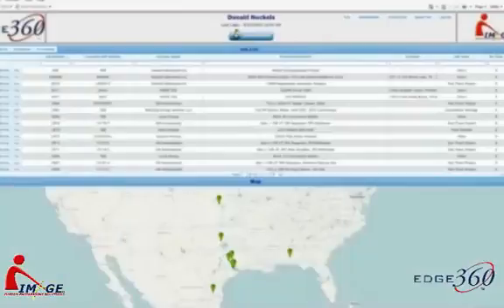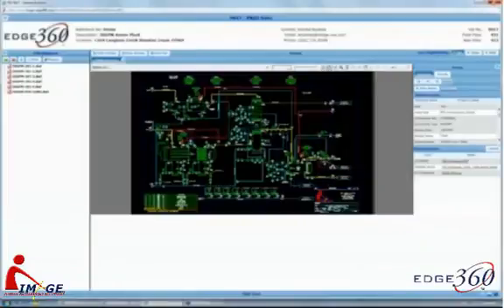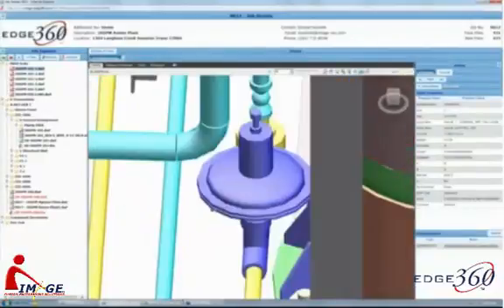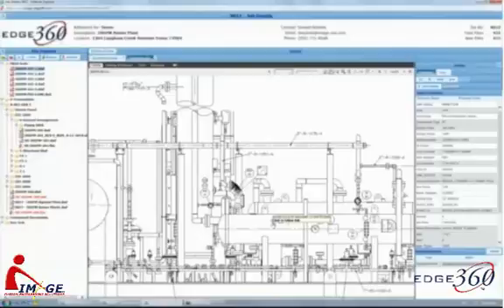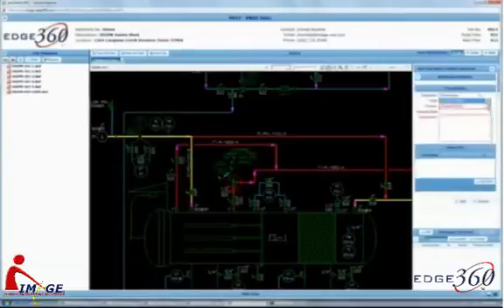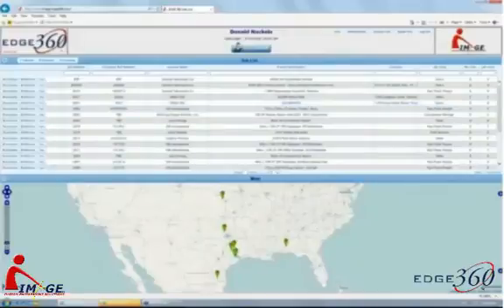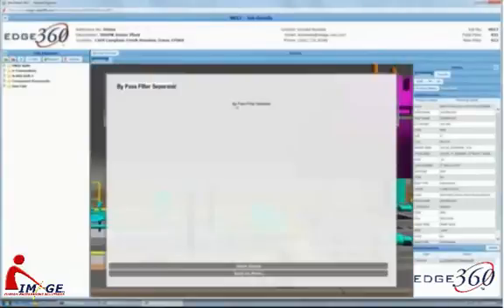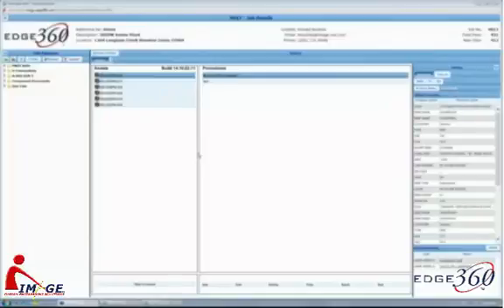EDGE 360-Webinar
This is a recording of a recent Webinar.  It is a bit long, but it goes into quite a bit of detail on the full functionality of EDGE 360.